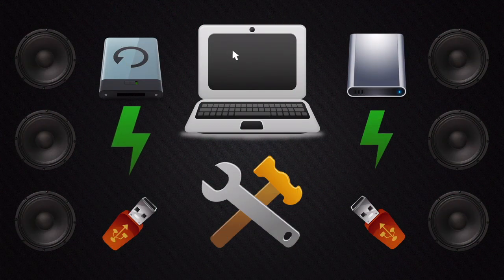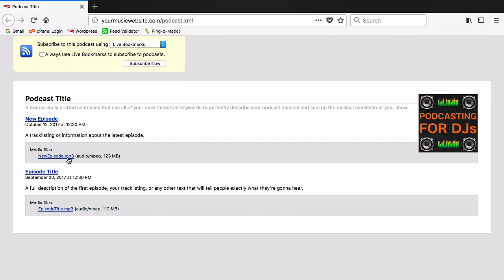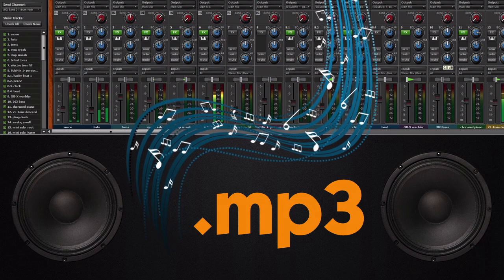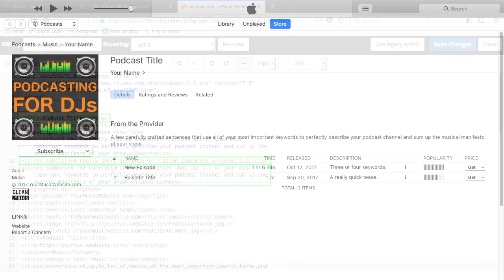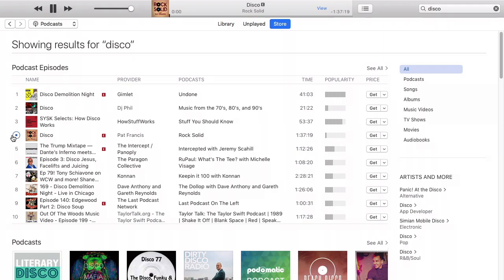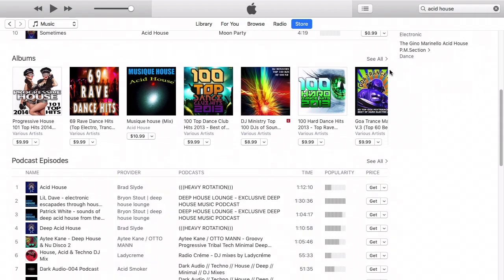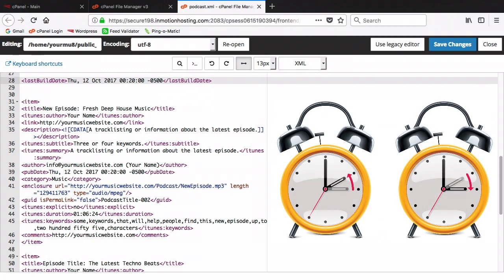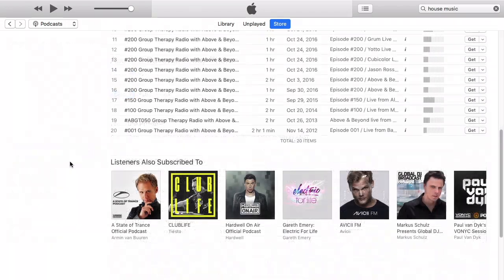Podcasting For DJs - Podcast Maintenance